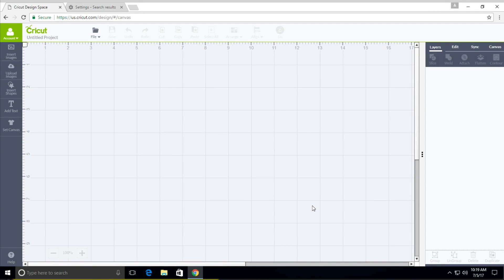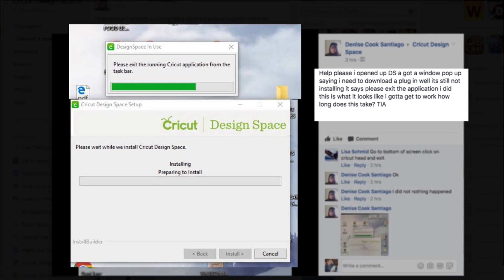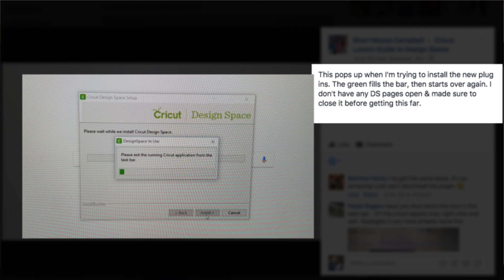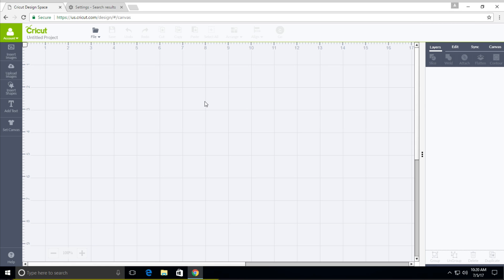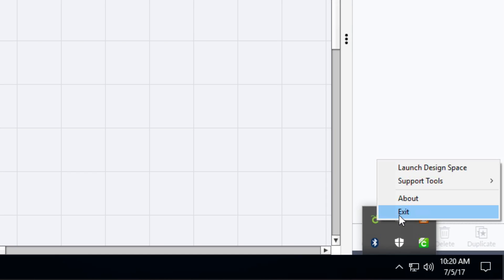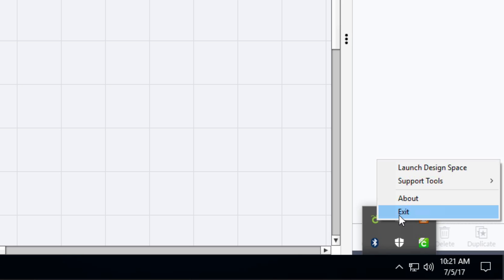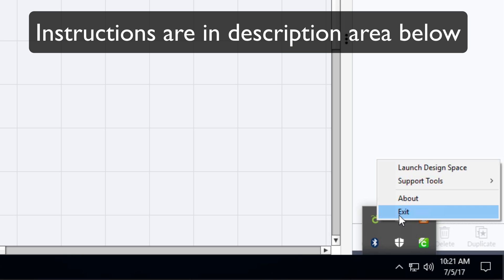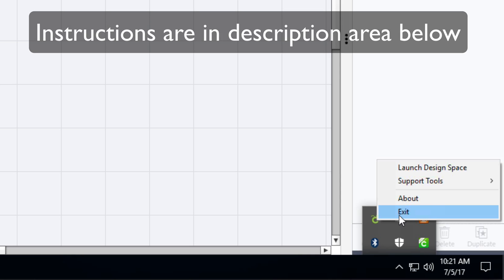Cricut Design Space Plugin Won't Update Issue - Solved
If you're having a hard time updating your plugin you may want to watch this video.